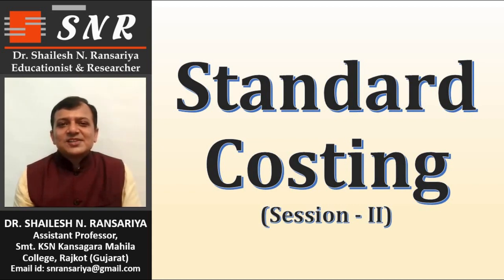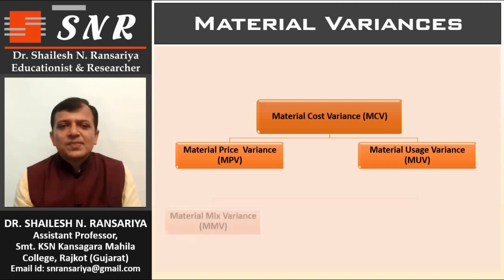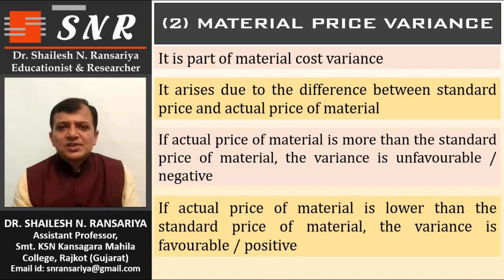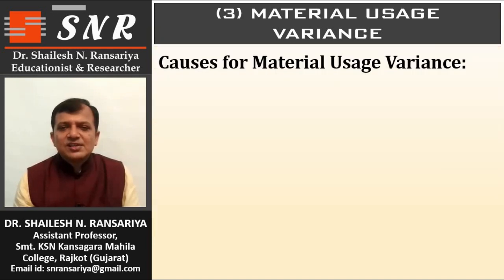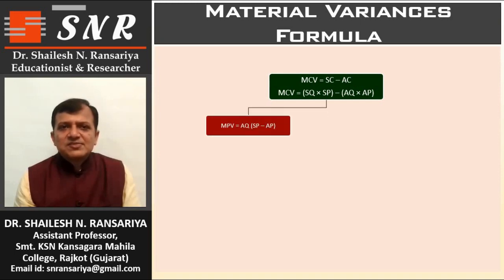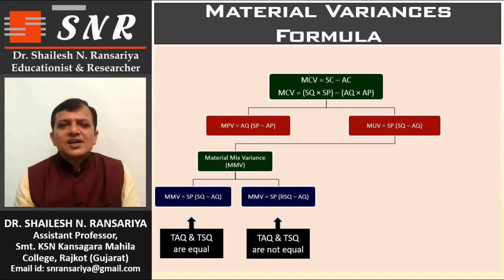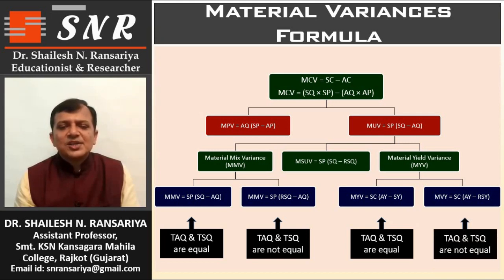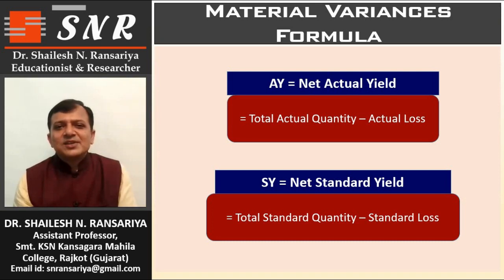Standard Costing Session 2 By Dr. Shailesh Ransariya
In this video I have explained Material variances and formula to calculate material variances with graphical presentation